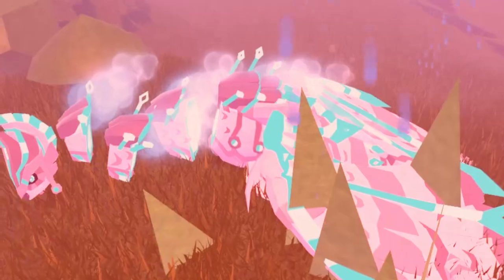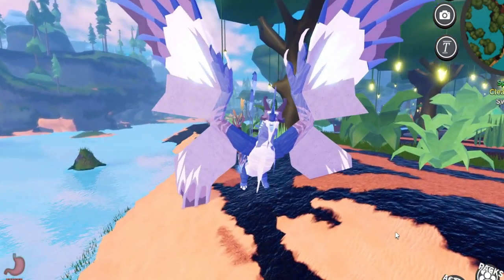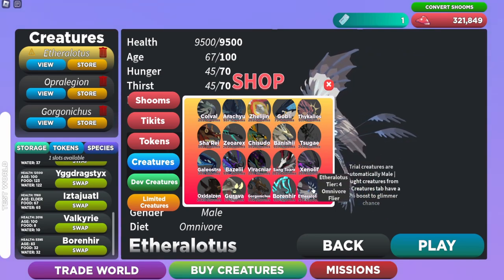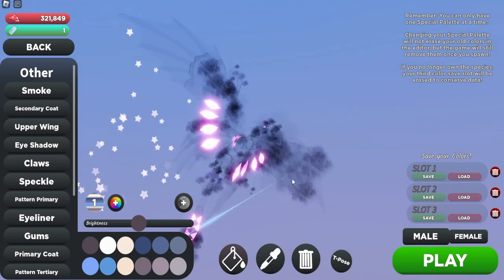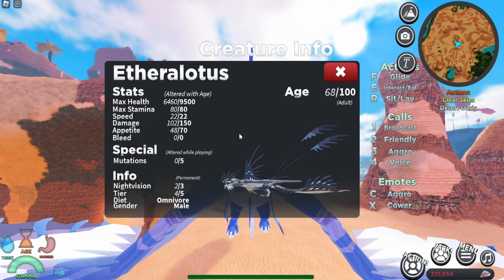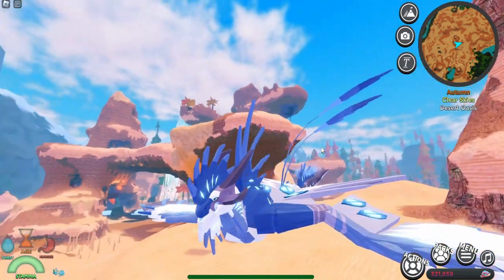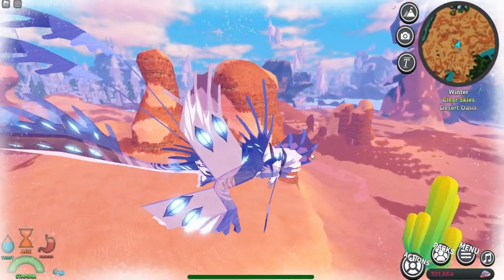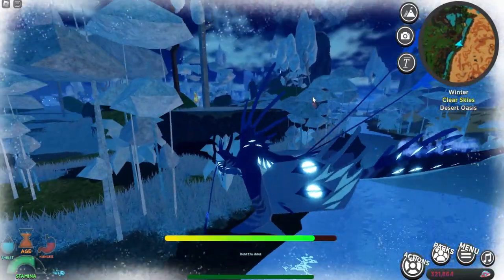This CREATURE was SECRETLY RELEASED! ETHERALOTUS! | Creatures of Sonaria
Tags- Zoto,Roblox,creatures of sonaria,roblox,beluga,ETHERALOTUS,how to get etheralotus,etheralotus showcase,etheralotus creatures sonaria